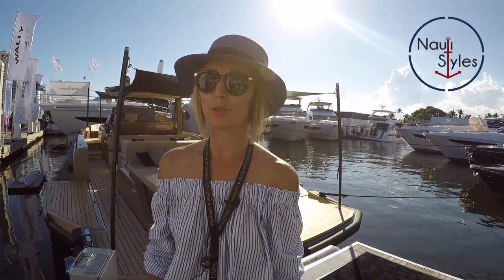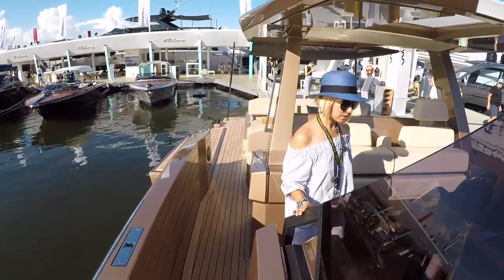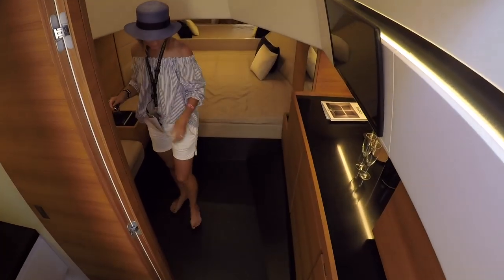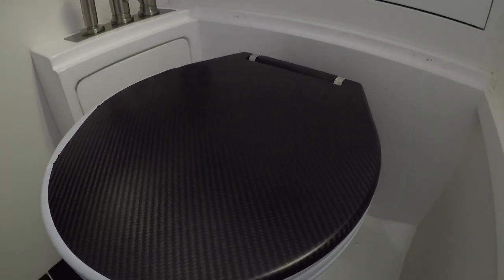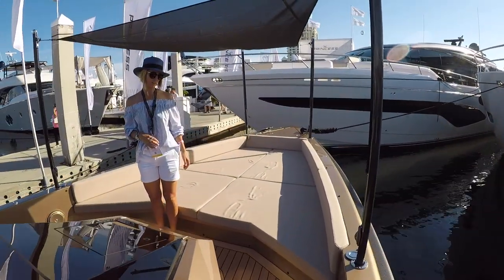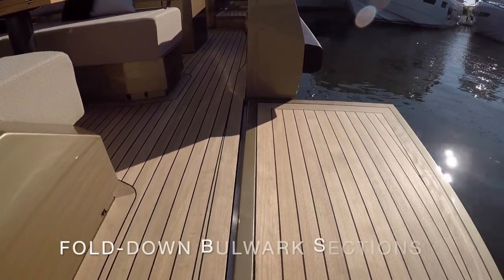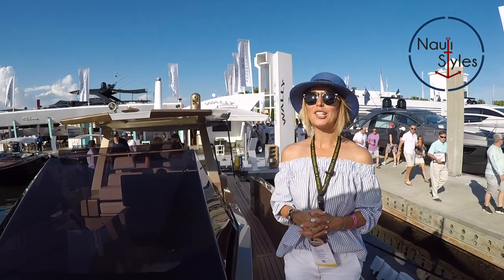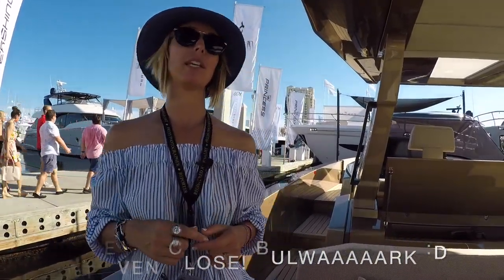48 WALLYTENDER Carbon Fiber Yacht WALKTHROUGH & SPECS Luca Bassani design (FLIBS Premiere)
Join me on the YachtTour of the Brand New 48 WALLYTENDER The ultimate Day-boating /overnight Cruiser and Super Yacht Tender as I see it for the first time just like you at Fort Lauderdale International Boat Show.

WALLY is famous for it’s High Tech design and Performance. This beautiful creation of Luca Bassani design is all about Carbon Fiber and innovative features. Price is upon request, Please contact the dealer:)

This is not your average walkthrough! I don’t do boring, monotone, guy-walking-with-the-camera-voiceover type tours!  This channel is all about having fun and not taking yourself too seriously while checking out the coolest Yachts out there.

Ahoy,
V